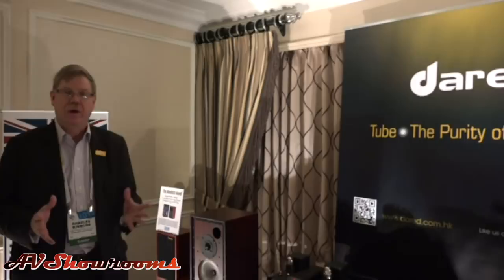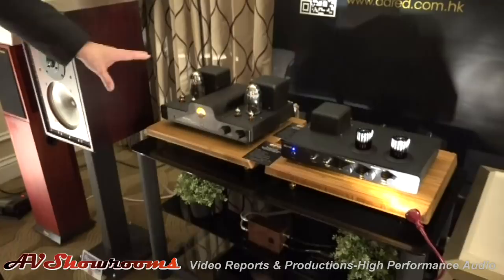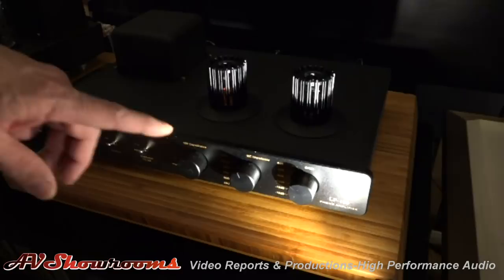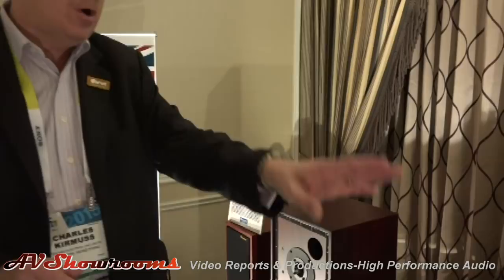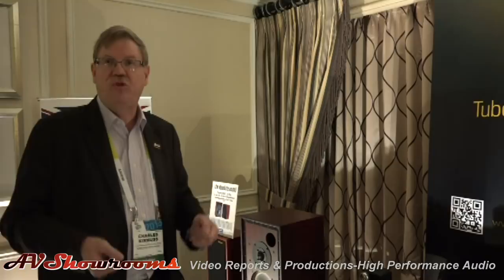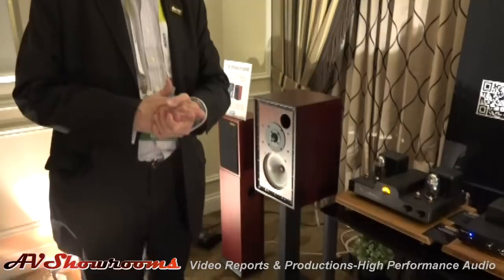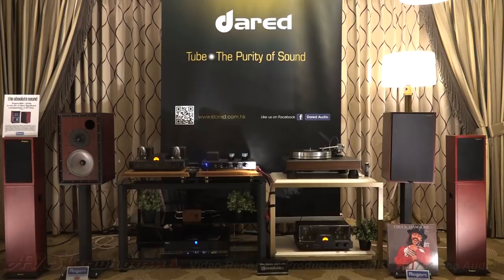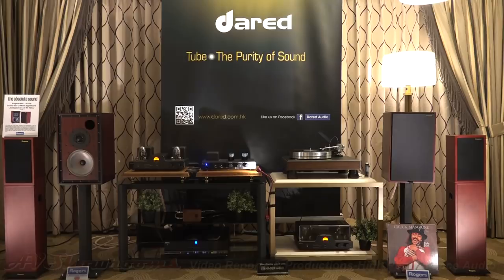Dared amplifiers, DACs, phono stage, Rogers Loudspeakers, VPI turntables